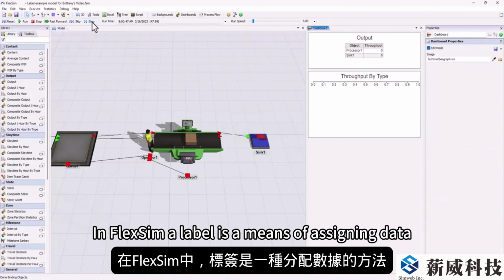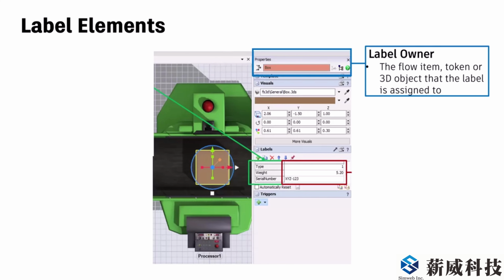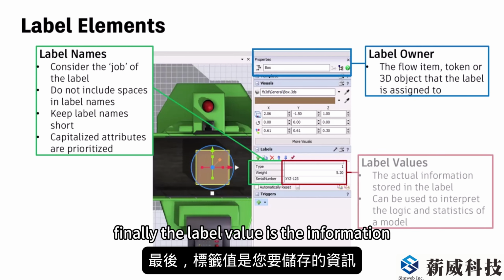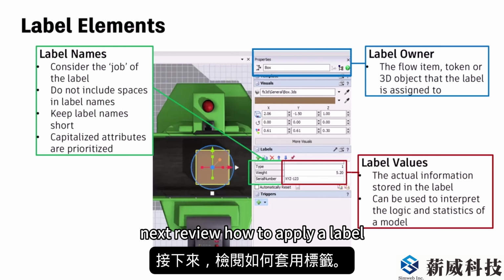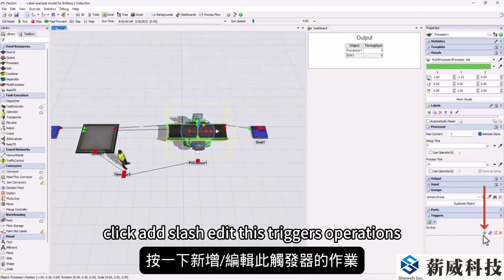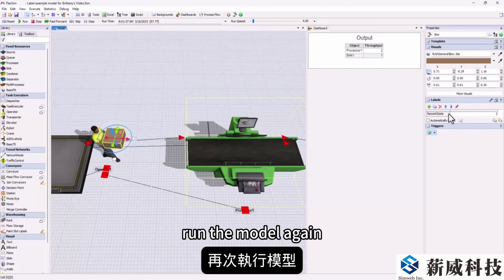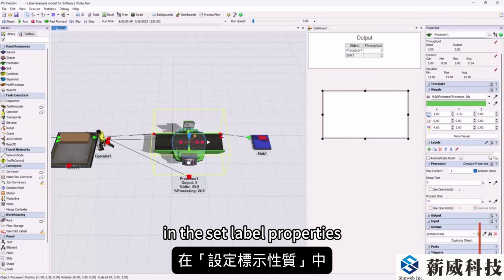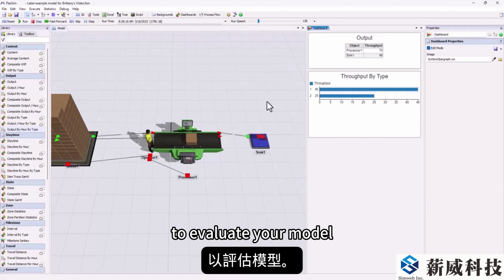【FlexSim入門指南】輕鬆搞懂3D模型標籤與邏輯設定技巧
📬 若有進一步進階應用需求，歡迎留言或聯繫薪威科技！

LINE：@flexsim | 電話：(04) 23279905 | 傳真：(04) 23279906
地址：408383台中市南屯區公益路2段51號11樓